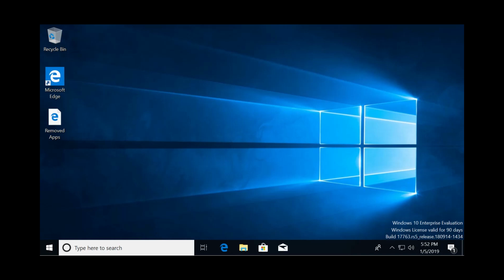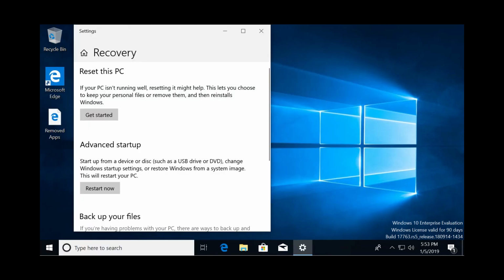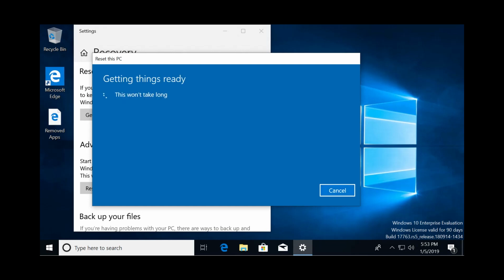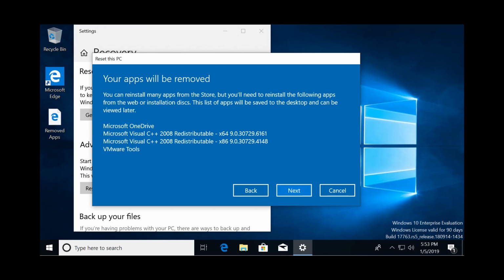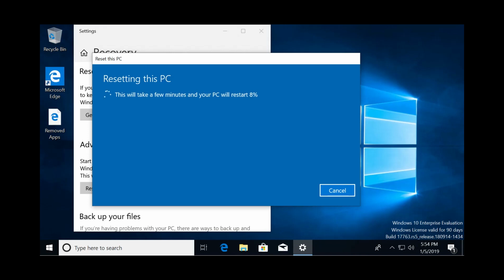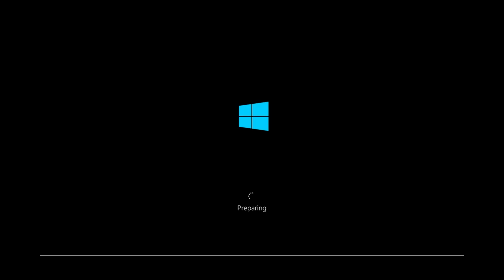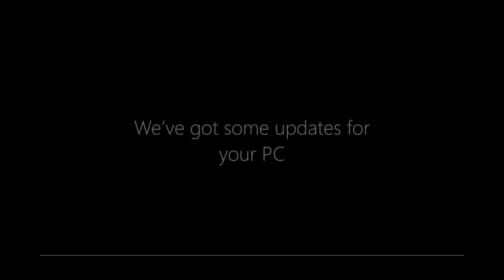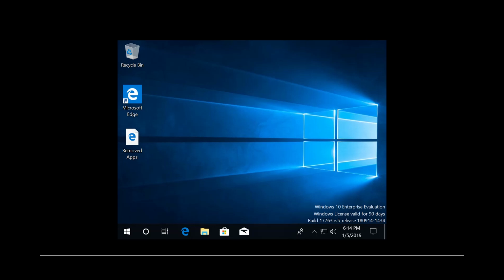Windows 10 - How to Reset Windows While Keeping Files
A simple solution to a computer that just doesn't seem to be running as smoothly as it used to while keeping all of your files in tact!

Prefer a written tutorial with screenshots? Boom!